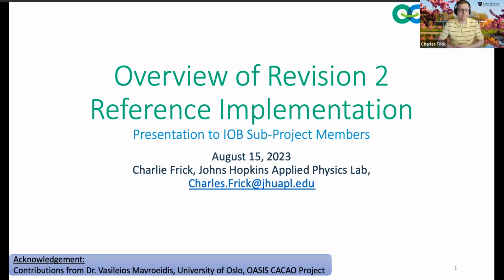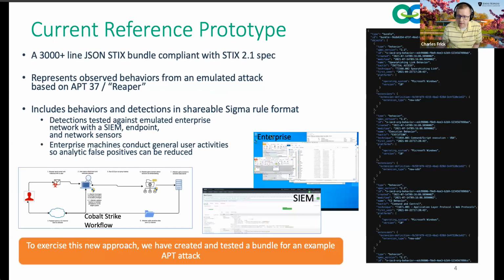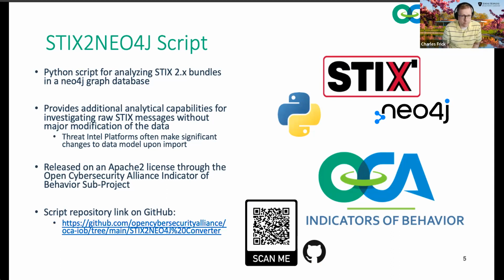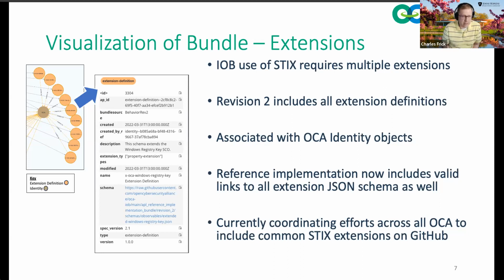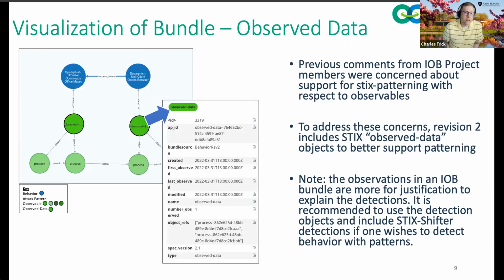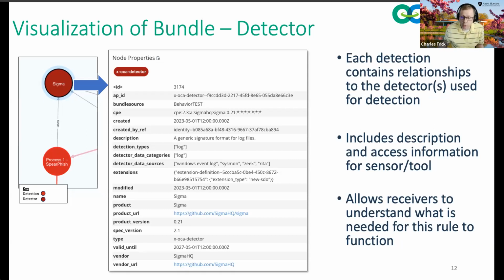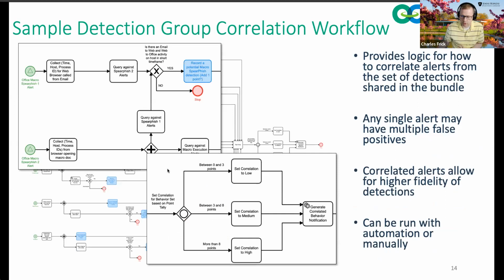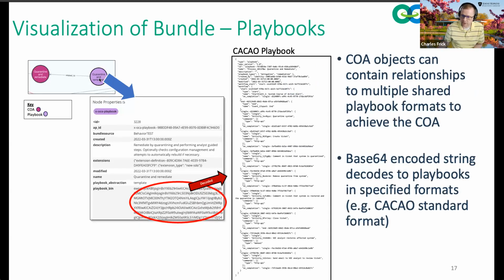Indicators of Behavior Sharing Meeting -- 15 August 2023